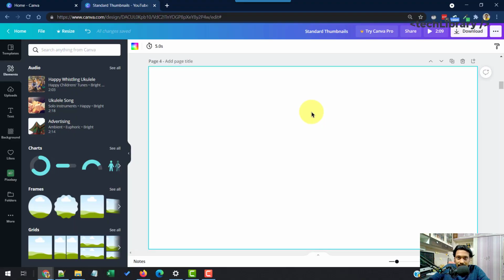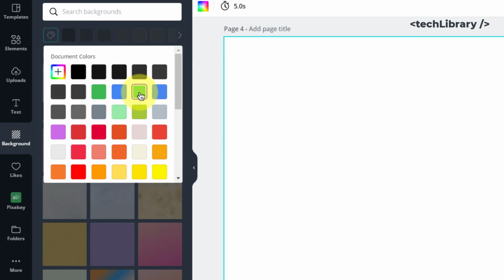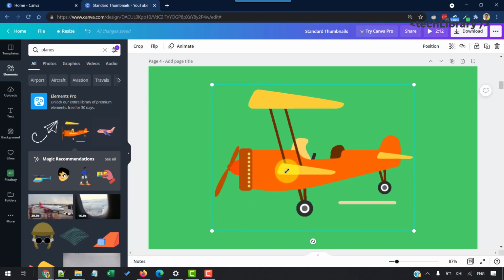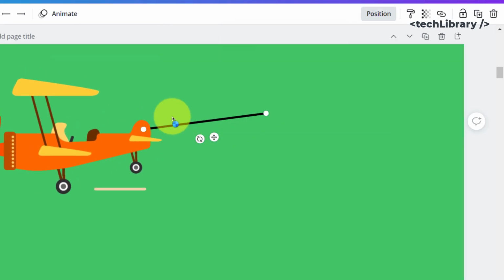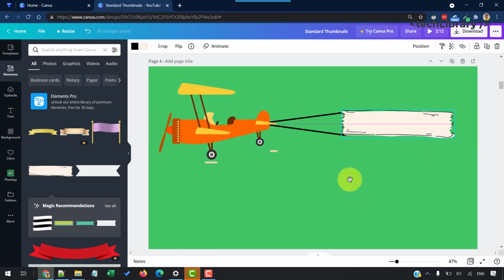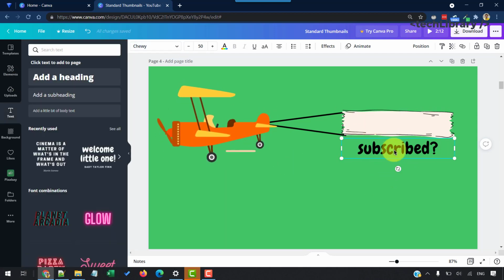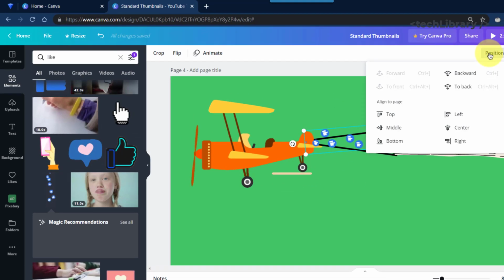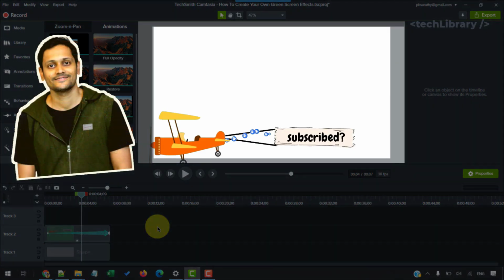How To Create Your Own Green Screen Effects (in Canva)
🍧 In this video, we will see how to create own green screen effects using Canva. You can create similar effects with other animated graphics in Canva - your imagination is the only limit.

🔗 Gadgets and tools I use:
Portable Hard disk for backup

💲 Help support the creation of more videos like this::
A simple $1.00 pledge goes a long way!